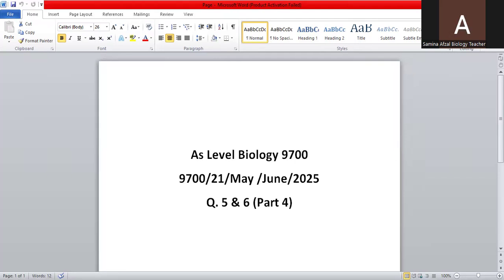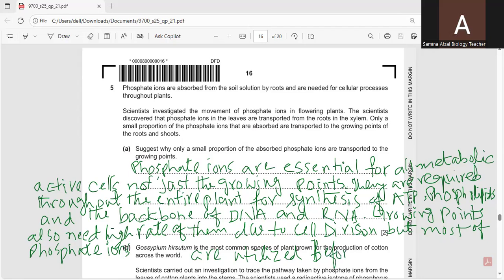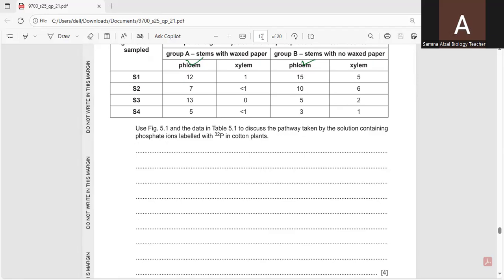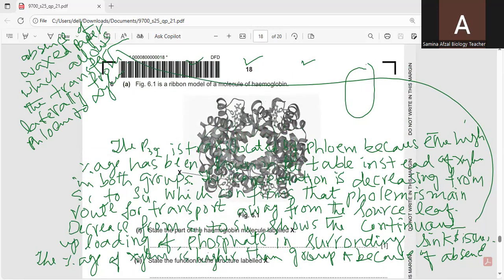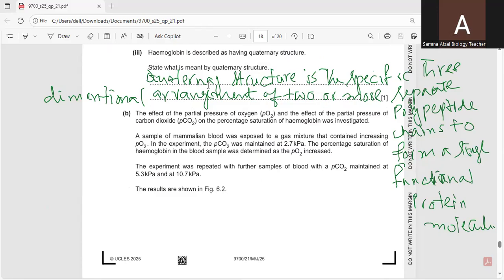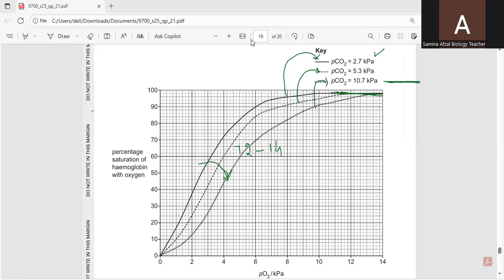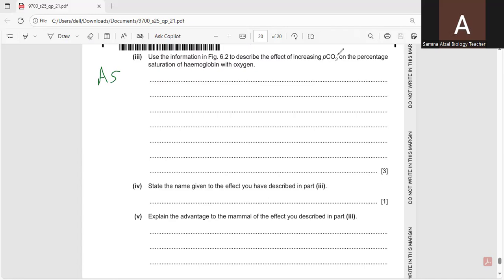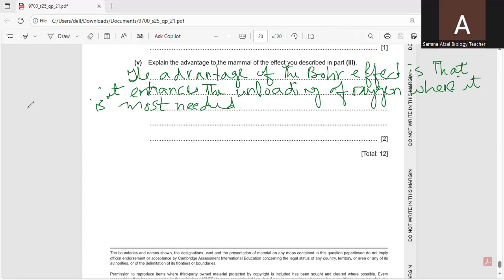As Level Biology 9700 Paper 21 May June 2025 Q 5 & 6 ( Part 4)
9700/21/May /June/2025
Q.5 & 6
part 4